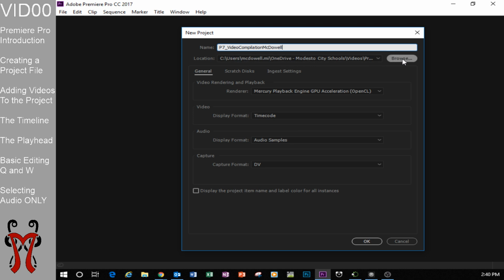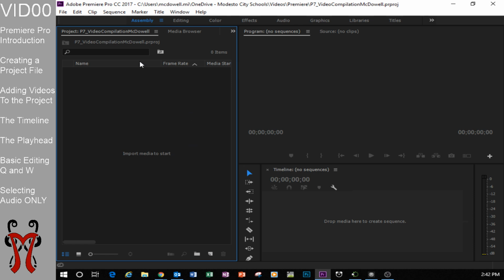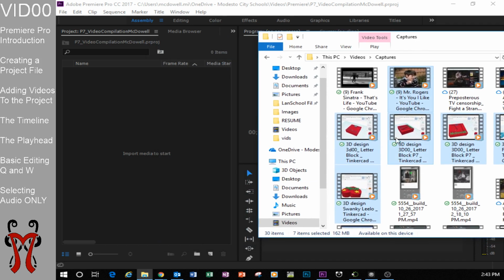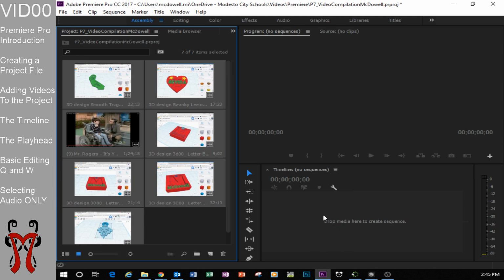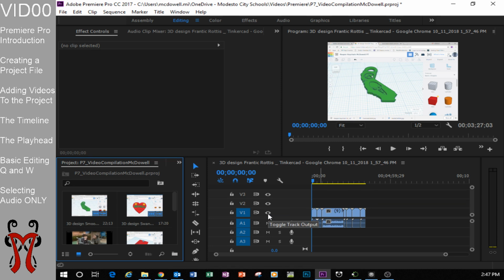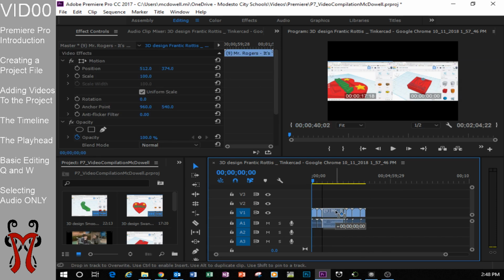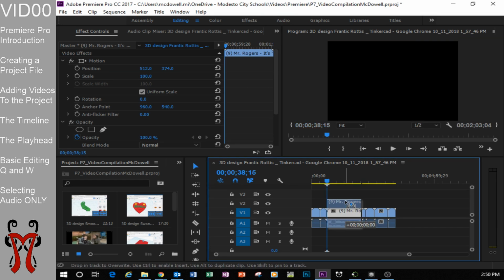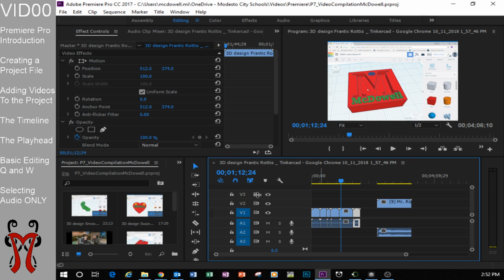VID00: Intro To Premiere Pro for 3d Modeling Compilation